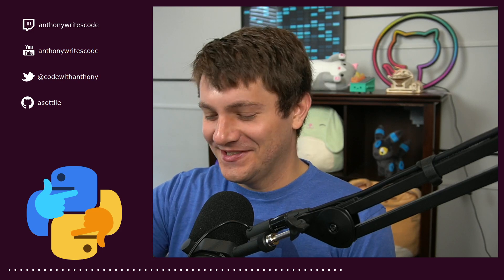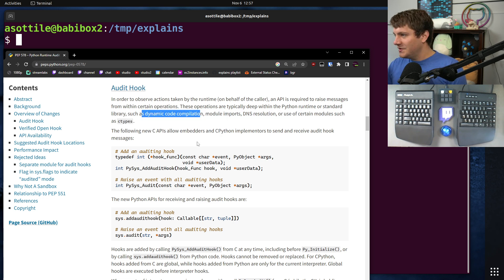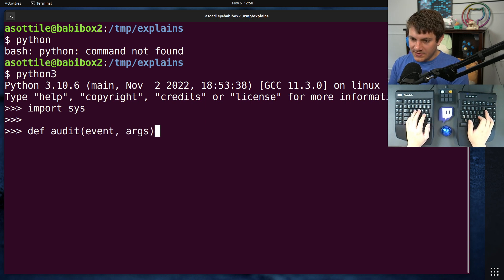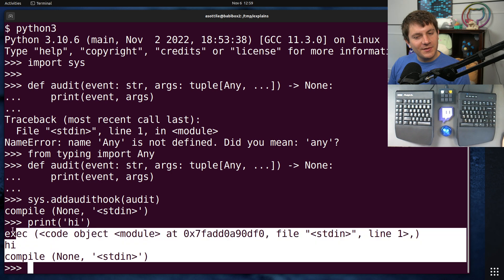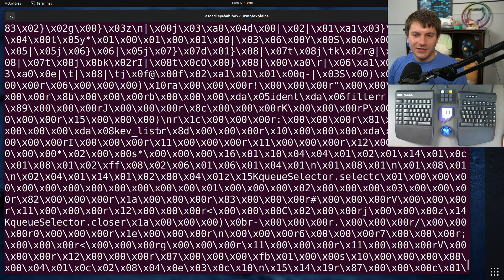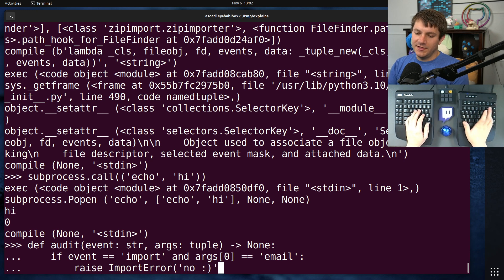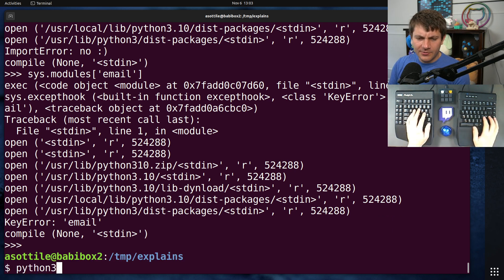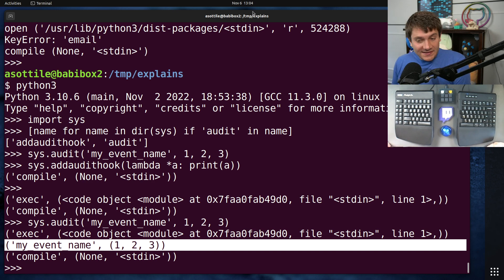securing python with audit hooks (PEP 578) (intermediate) anthony explains #495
today I go over audit hooks -- a new feature in python 3.8 which allows one to better monitor the security sensitive parts of a python application!